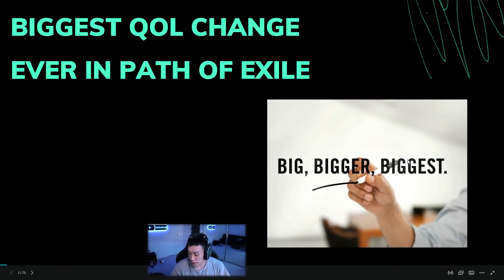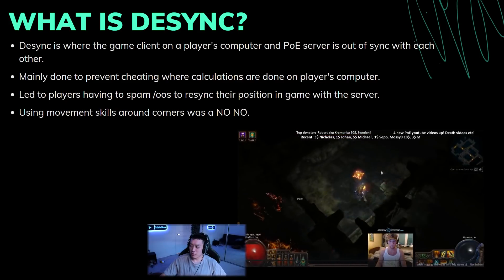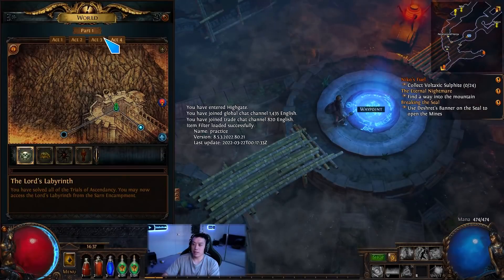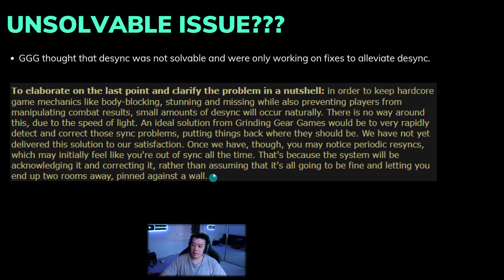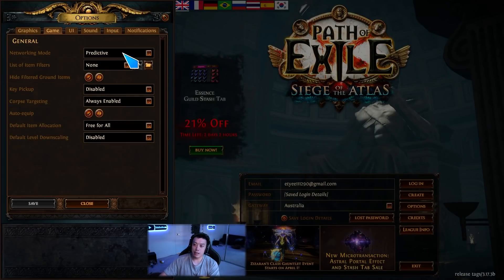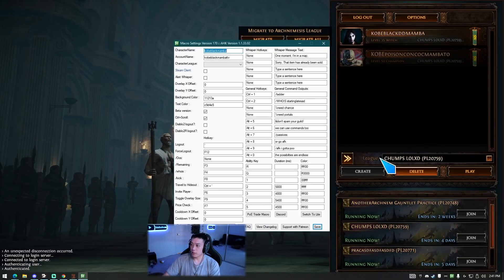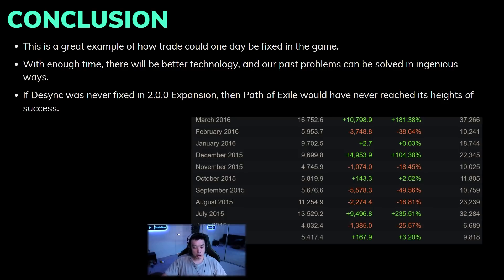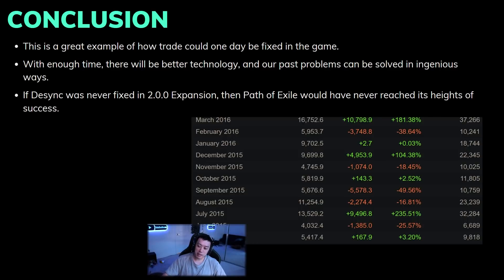Biggest Change in PoE History - Lockstep vs. Predictive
I go over the biggest change in PoE History that removed my biggest frustration ever.

0:00 - Intro
1:13 - What is Desync?
5:12 - The Lockstep Fix
8:09 - Final Thoughts